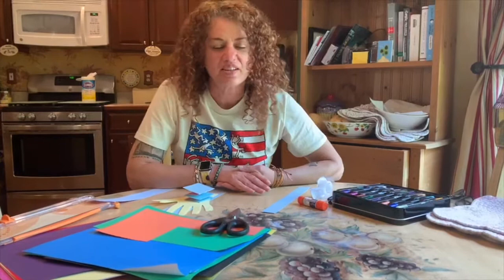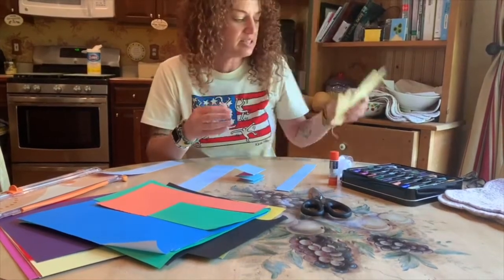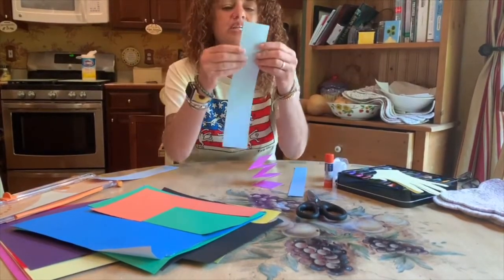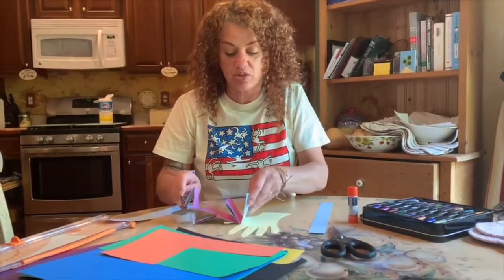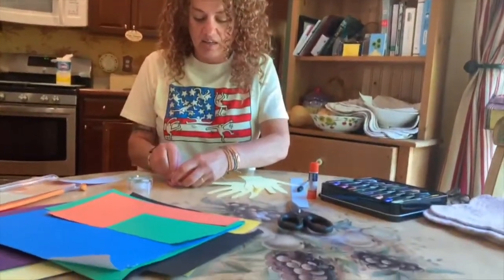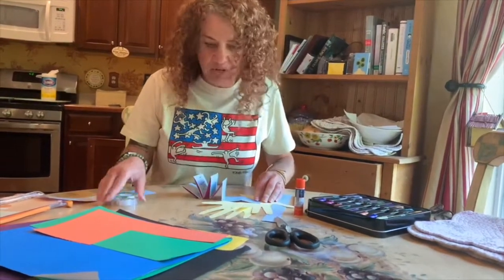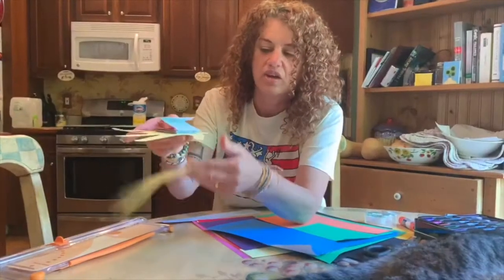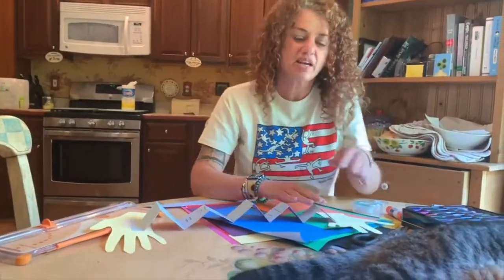Crafting with Miss Ariana: Fathers Day Card Craft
Join Miss Ariana for a fun at home craft making a Fathers Day card.